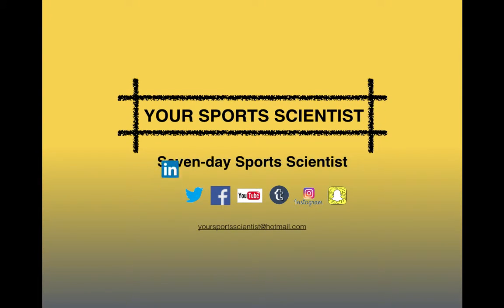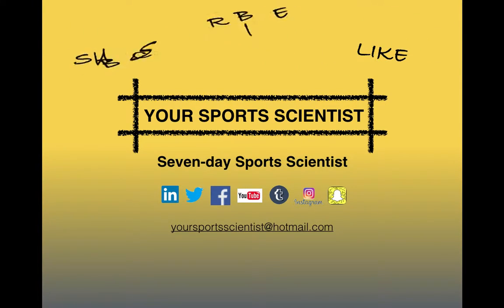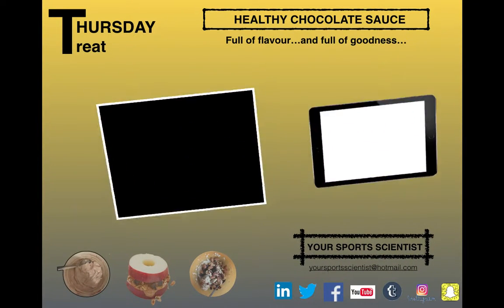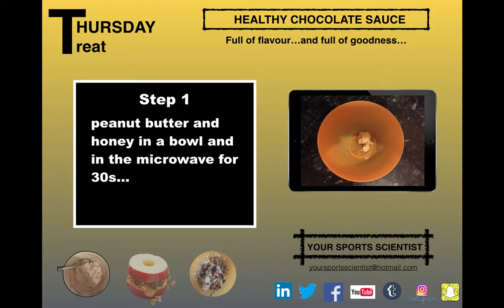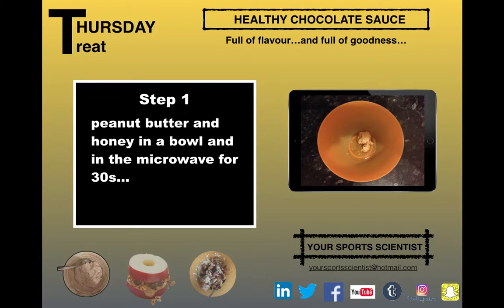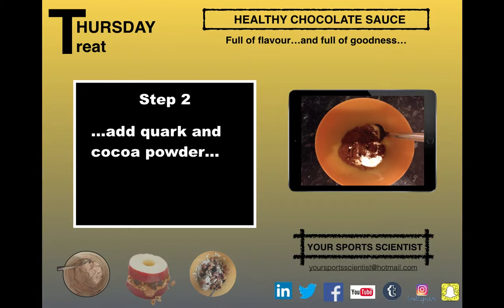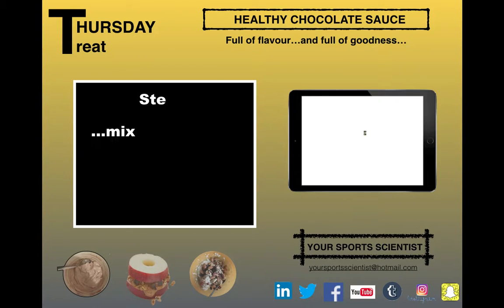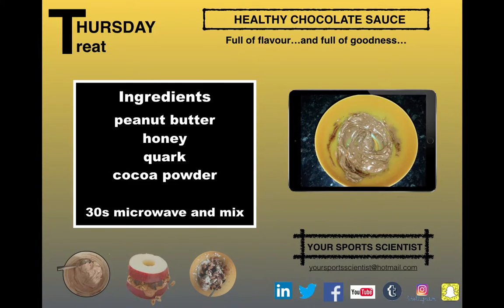Thursday Treat 9.3.17 Healthy chocolate sauce high protein burn calories get curves